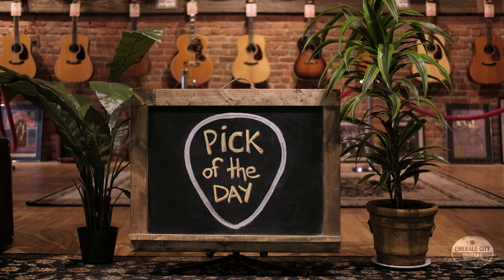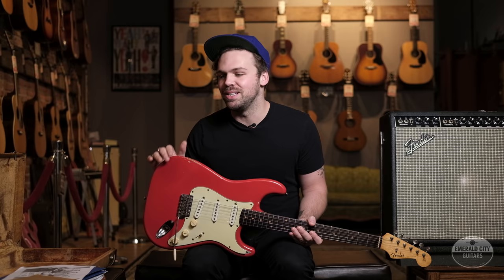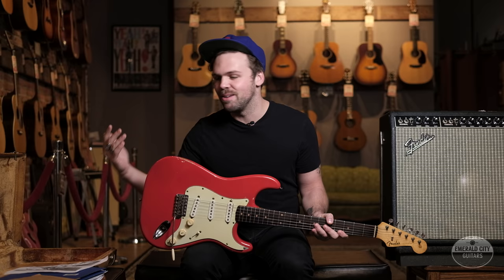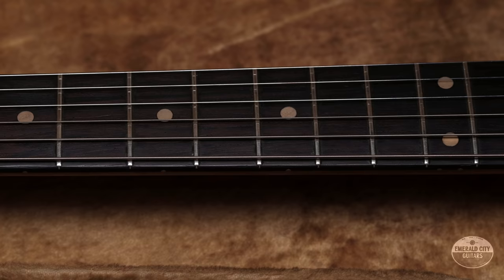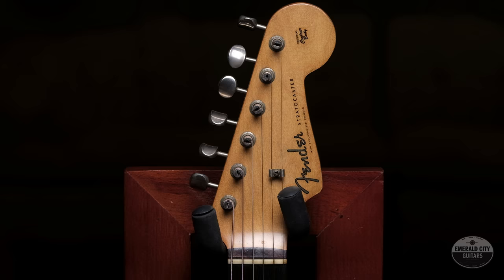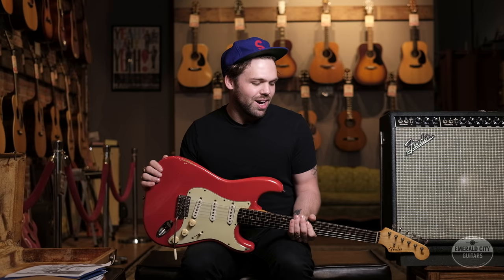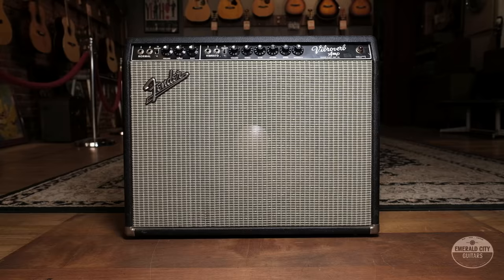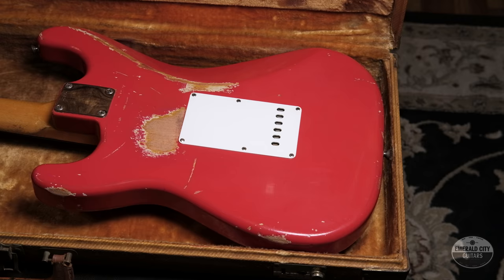"Pick of the Day" - 1959 Fender Stratocaster Fiesta Red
Today Trevor takes a look at a custom color 1959 Fender Strat! Fiesta Red, amazing provenance and great condition (with expected wear of course), this strat has fantastic sound and a great feel all around. We plugged in Bryan Barrows with our 1964 Fender Vibroverb for a demo!